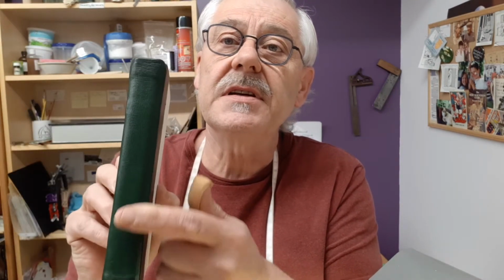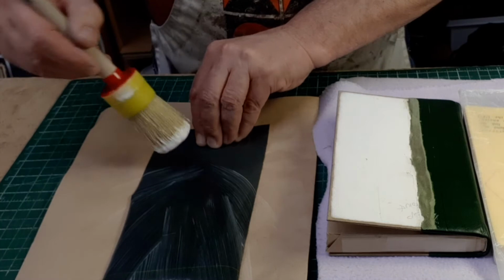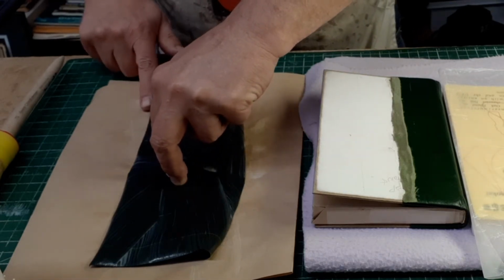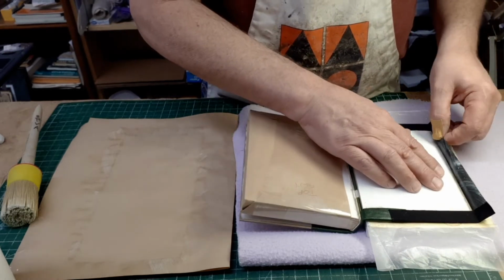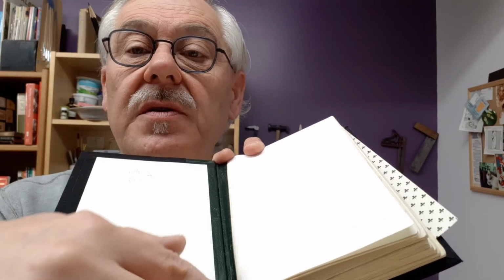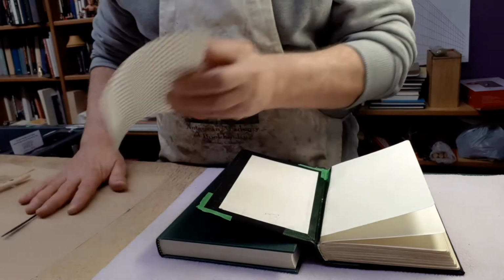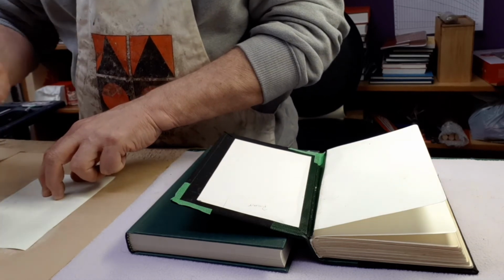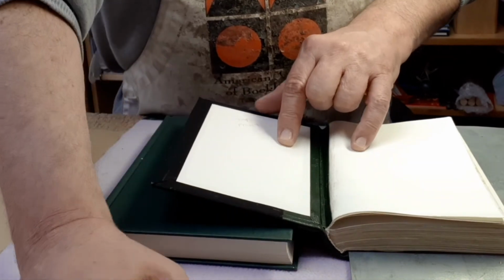Practicing On Her Majesty's Secret Service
A little binding practice as I get ready for a bigger project. What does Fleming and Twain have to do with each other? Join me and I'll let you know!

To learn more or to buy any books from Barry's collection, please

ABOUT BARRY BAILEY
Hi! I'm Barry Bailey!
I love everything about books!
When I opened Bailey Books (used and out of print) it was a dream come true.  For my wife too, because she finally got me and all my book stuff out of the house!  I have a passion for searching for books, buying books, selling books, trading books and even making books!  I’ve studied at the American Academy of Bookbinding in Telluride, Colorado the past few years learning the craft.
So now I can create fine leather bindings (not quite a master binder just yet, but working on it), and I do repairs on books that have been in the family for generations or read to pieces and need a little TLC.
There is not much I’d rather be doing than spending time in the book store, surrounded by the sights and awesome aroma of old books and talking to fellow book lovers.  There aren’t many of us left so come visit, browse and enjoy a trip back in time to an “old school” bookstore.